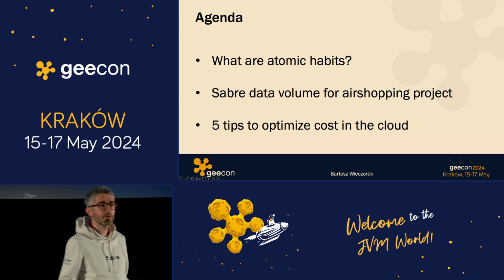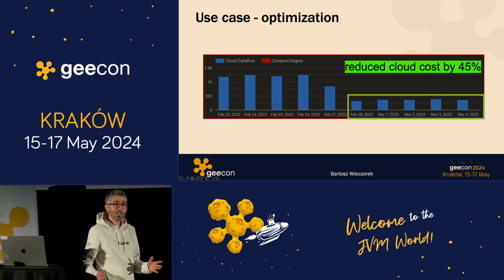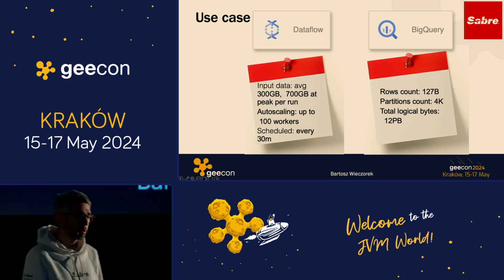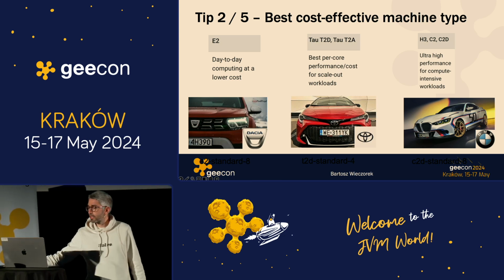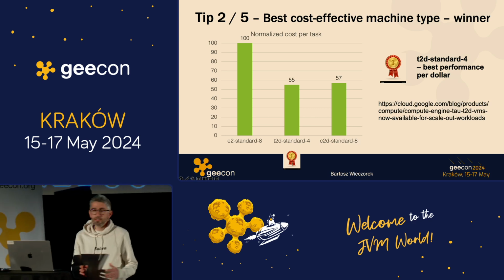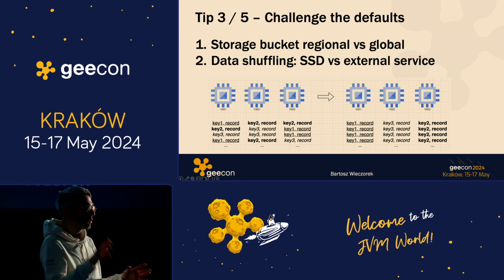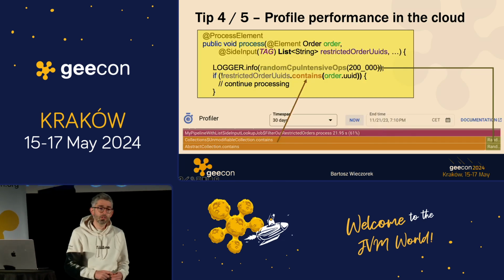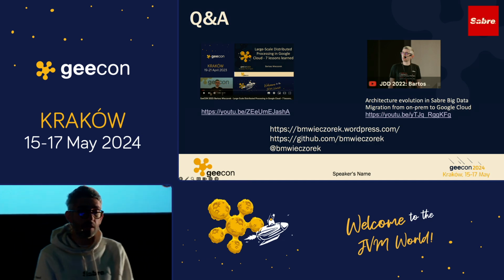GeeCON 2024: Bartosz Wieczorek - Atomics Habits in cost optimizations in the cloud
A short motivating talk with the Atomic Habits story to encourage audience, by presenting high level 7 cost optimization best practices, to take daily small improvements to reduce cloud cost of their applications.